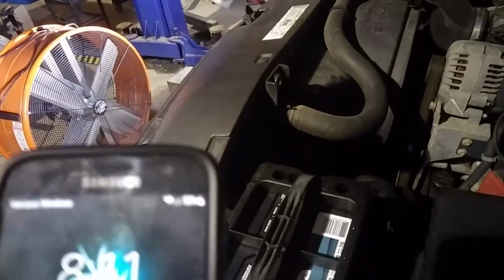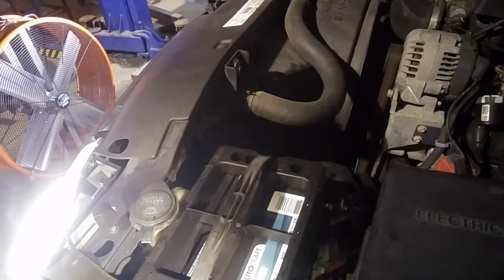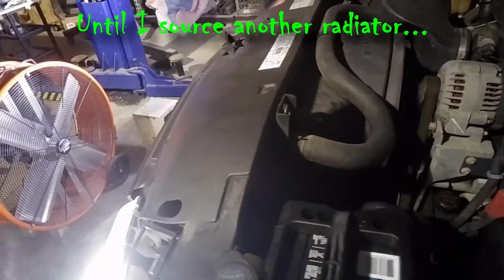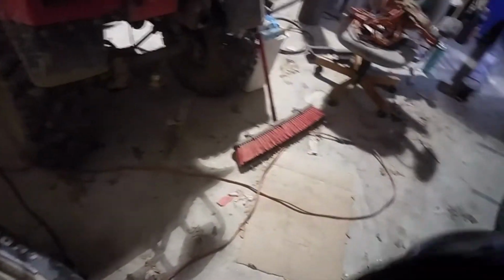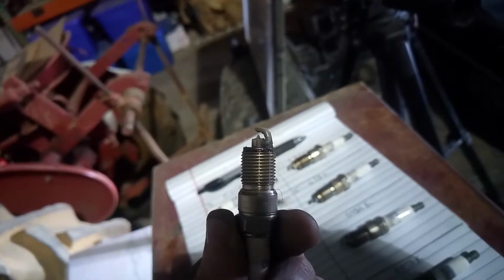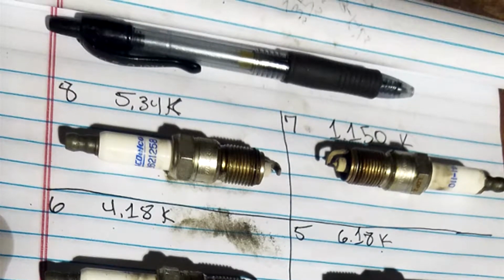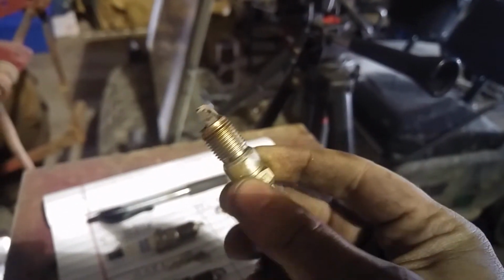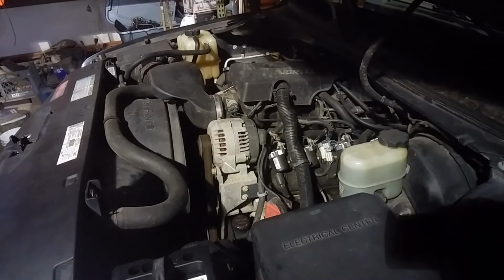Free Truck Update - 3 Days on the Road: Misfire and Cracked Radiator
Three days on the road and a few problems I've discovered.  A cracked radiator and a misfire on the number four cylinder.  Nothing too horrible wrong yet! P.S. Don’t use JB Weld to fix a cracked radiator…it doesn’t work!